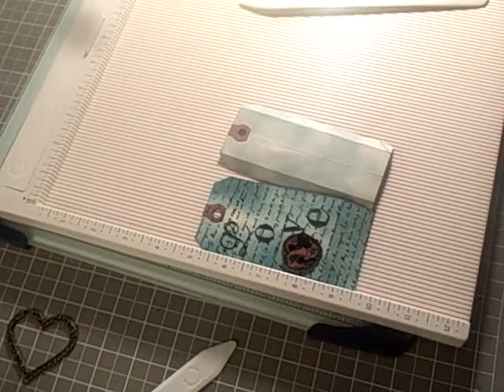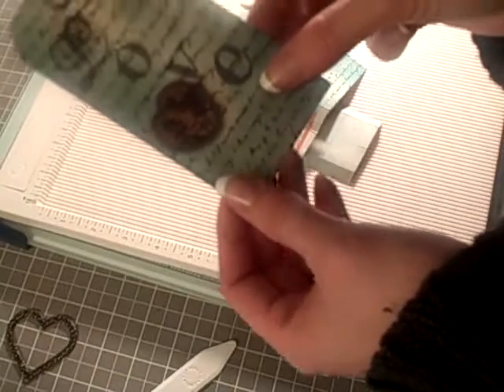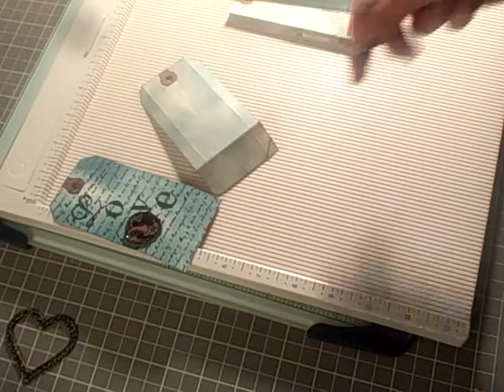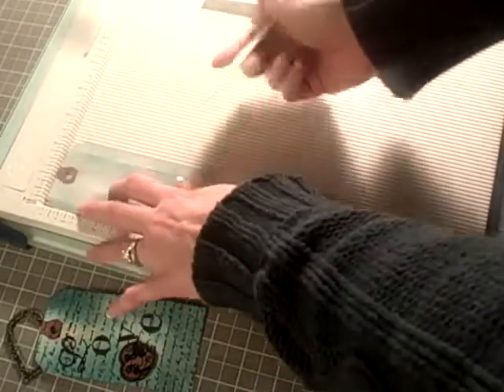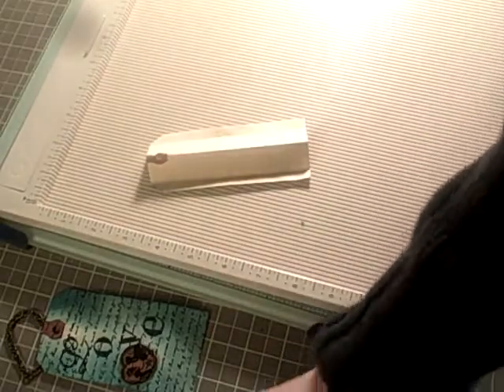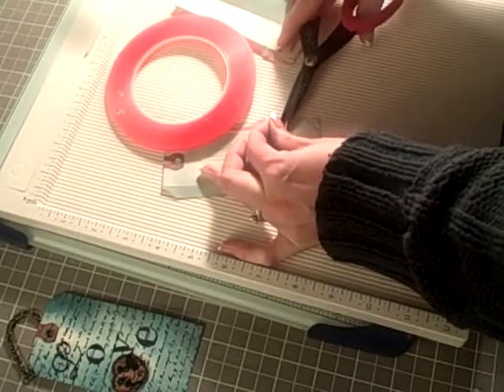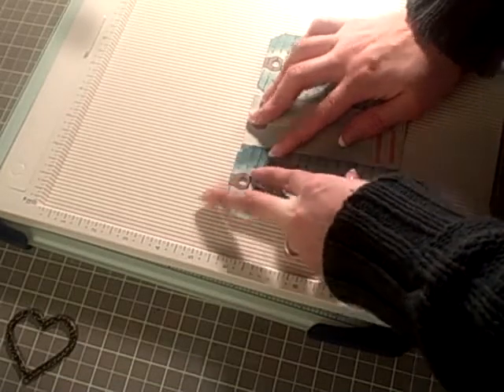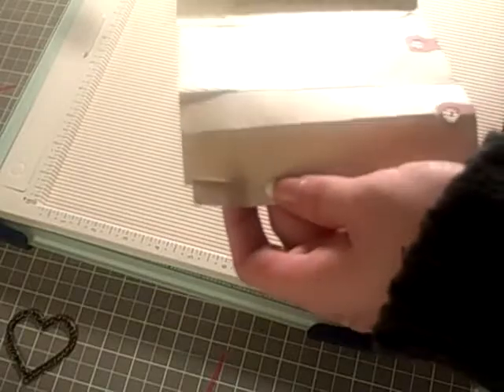A fun project with Tags!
I wanted to play with my new scoreboard and fell in love with this project!  I hope you like it!